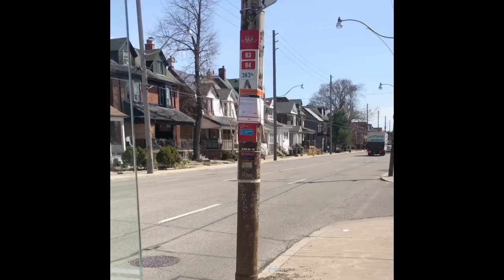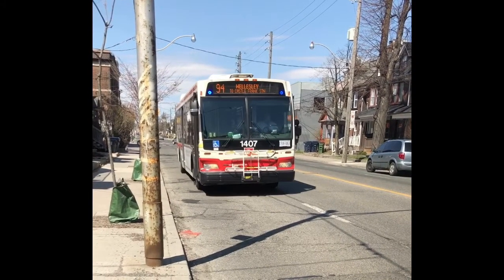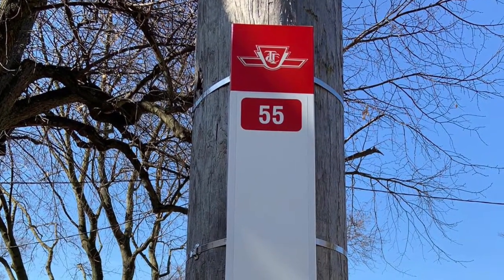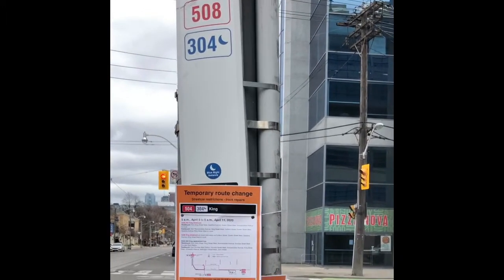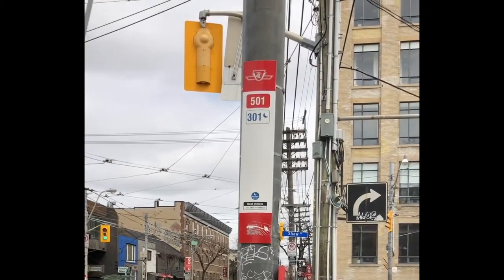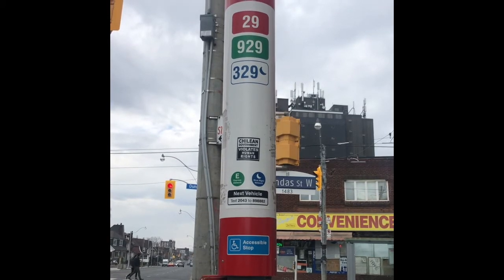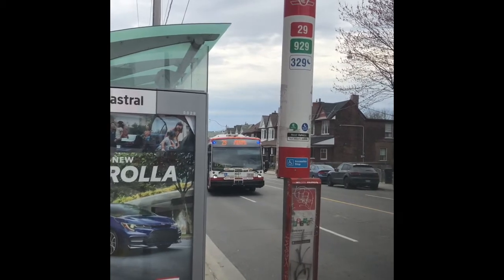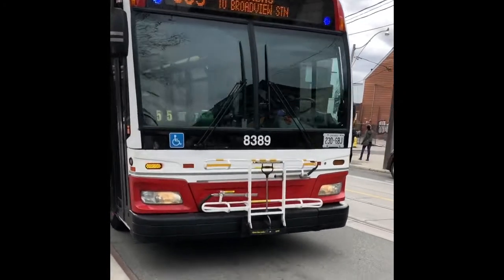L2: TTC routes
Watch this video after watching the google slides lesson TTC lesson 2.
Let's look at some TTC stop signs and try and determine what route stops there.
We will also look at the bus routes pointing out the number, main street and where the bus is going.